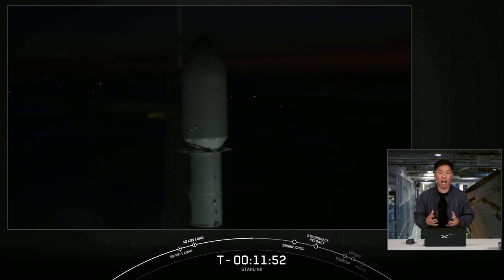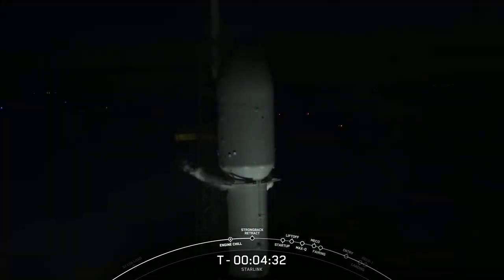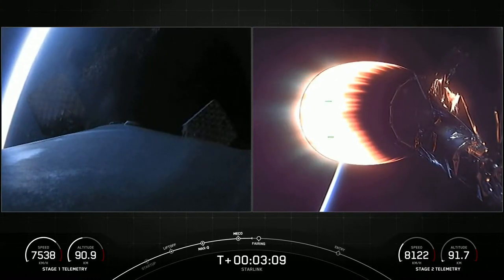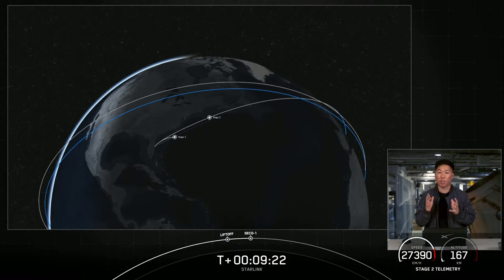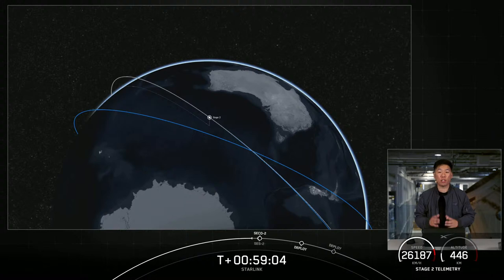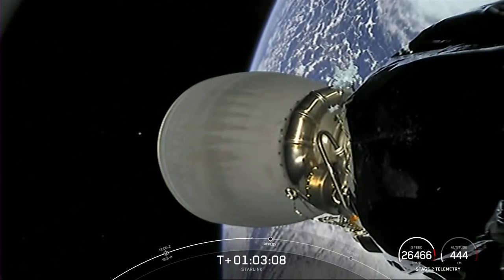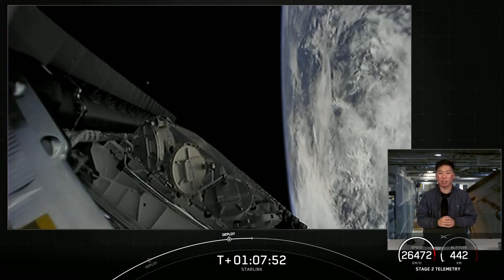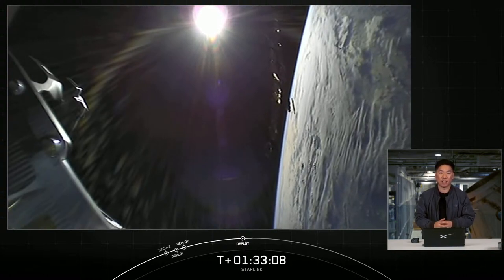WATCH: SpaceX Starlink Launch with 48 satellites - Livestream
Tune in Thurs. Dec. 2 at 3:12pm PT /  6:12 p.m. ET for a Falcon 9 launch of 48 Starlink satellites and 2 BlackSky spacecraft to orbit from Florida.